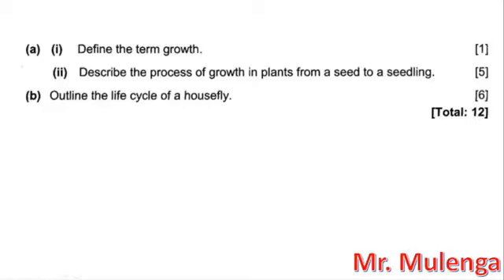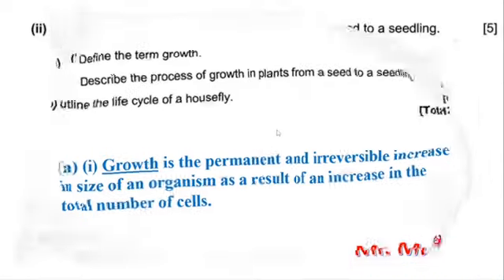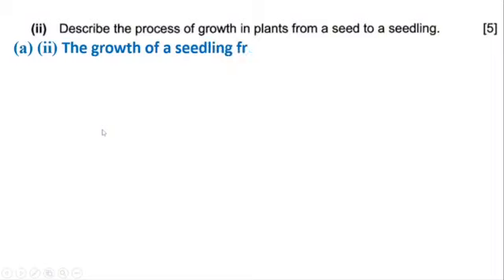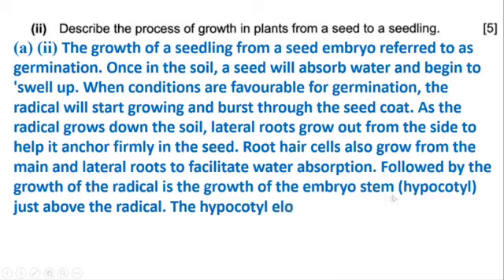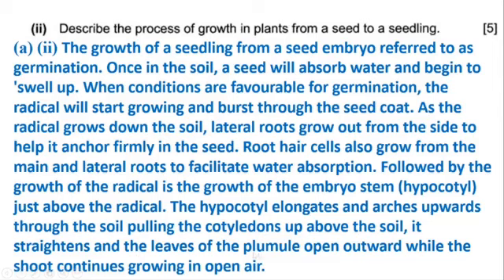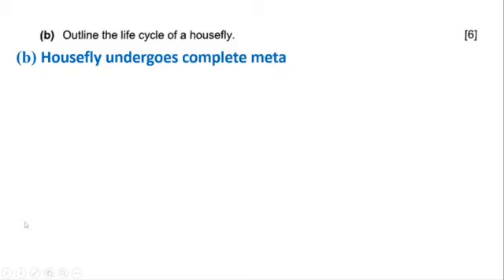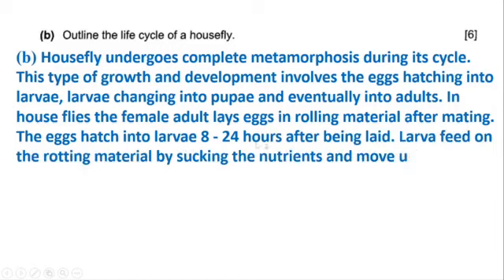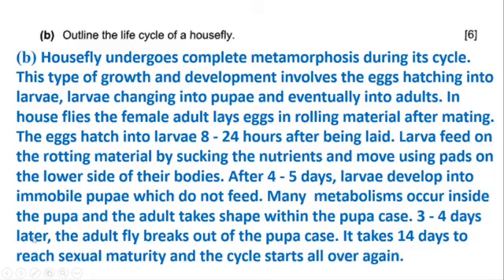2011 BIOLOGY PAPER 2 SECTION B QUESTION 6